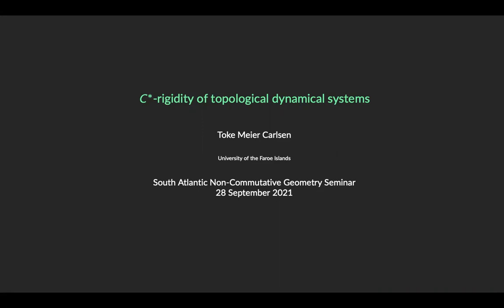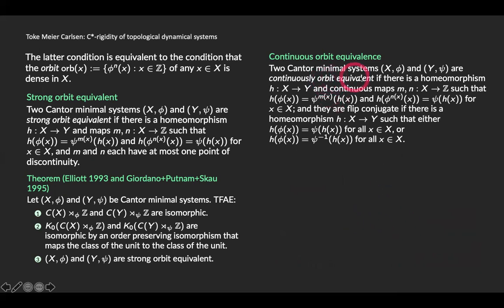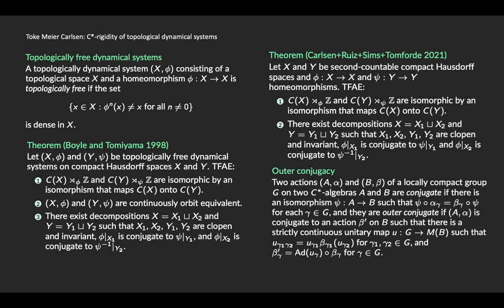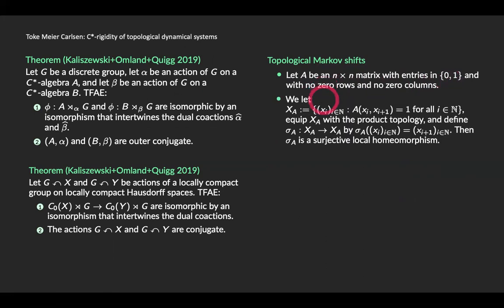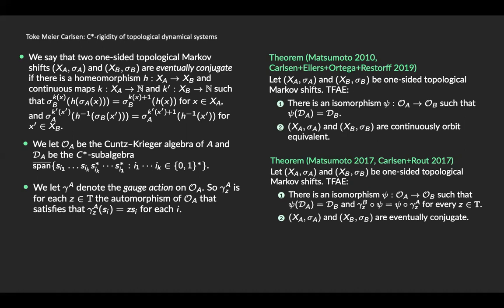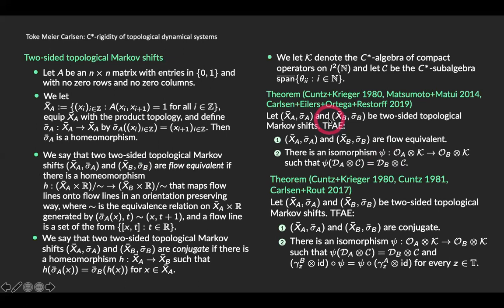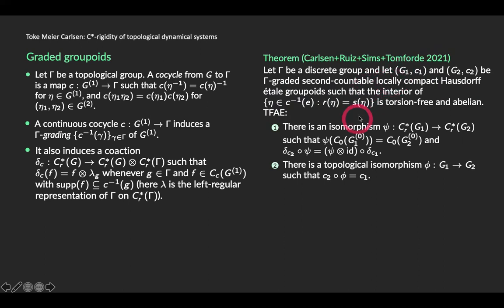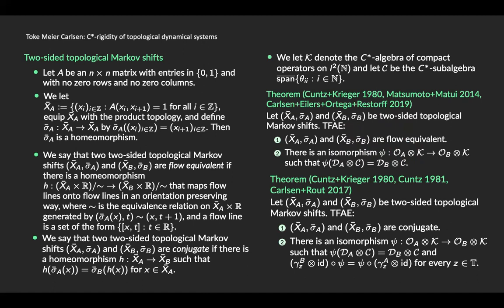GeNoCAS, 2nd Series, Talk 6: Toke Meier Carlsen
There is a long tradition for constructing C*-algebras from dynamical systems. On one hand, this has lead to the construction of many interesting C*-algebras that can be studied via the corresponding dynamical systems. On the other hand, C*-algebras constructed from dynamical systems allow us to use tools from the theory of C*-algebras to study dynamical systems. It is natural to ask how much information about a dynamical system one can extract from a C*-algebra associated with it.

C*-rigidity of dynamical systems is the principal that dynamical systems can be recovered, up to a suitable notion of equivalence, from C*-algebraic data associated with them. An example of this is the result of Giordano, Putnam, and Skau that says that the crossed products of two Cantor minimal systems are isomorphic if and only if the Cantor minimal systems are strong orbit equivalent. Another example is the result by Tomiyama that says that the crossed products of two topologically transitive dynamical systems on compact metric spaces are isomorphic in a diagonal-preserving way if and only if the systems are flip conjugate.

Recently, it has been shown that it is possible to recover shifts of finite type up to flow equivalence, continuous orbit equivalence, and conjugacy from their Cuntz-Krieger algebras.

I will give an overview of these results and explain how groupoids can be used to prove and generalise them.